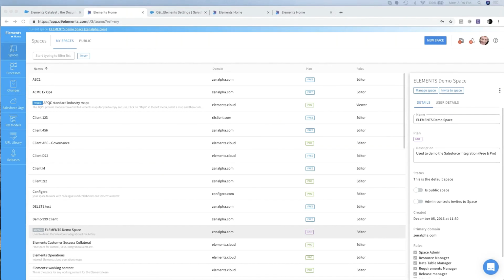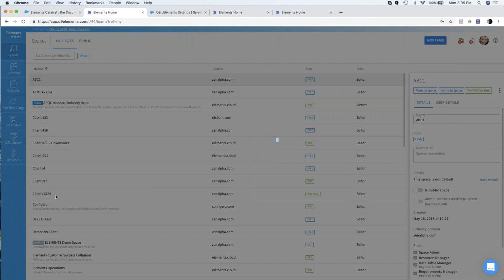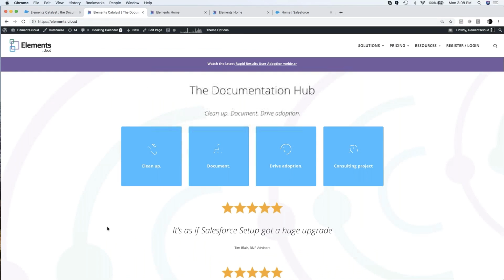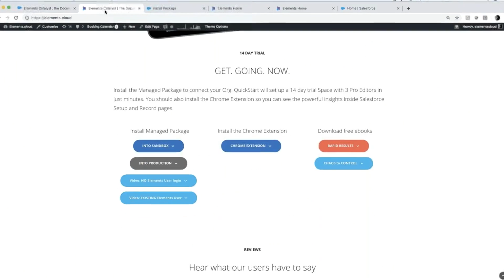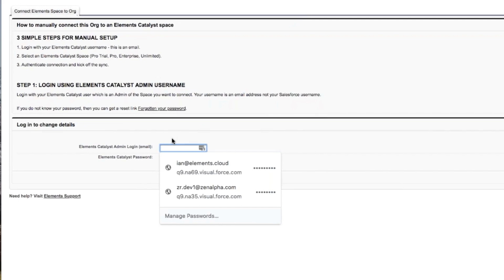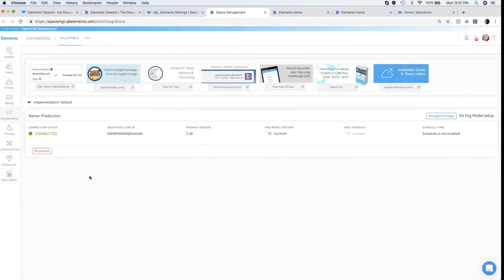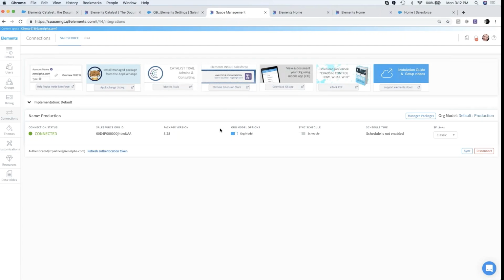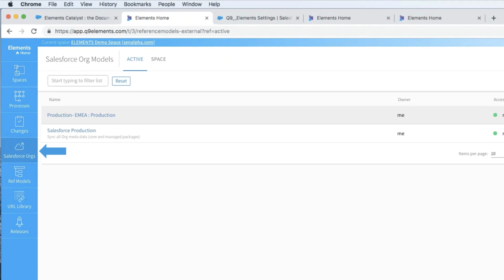Partner Setup - connecting a Salesforce Org to a Space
Manually connect a Salesforce Org to a Space as a partner when you're dealing with multiple clients.